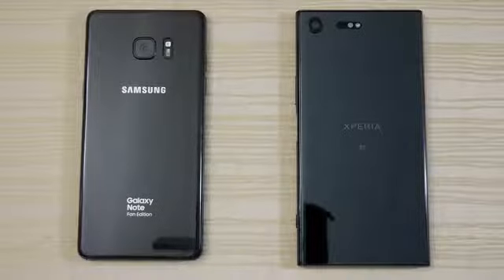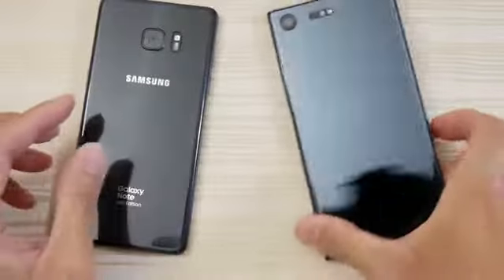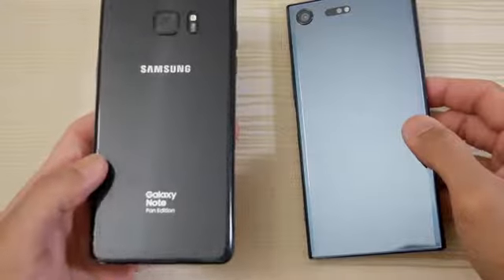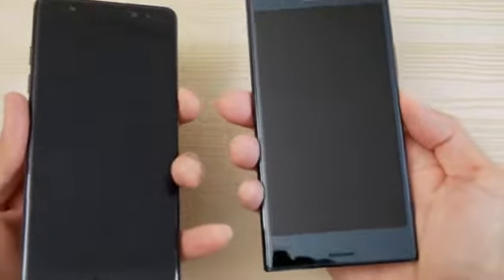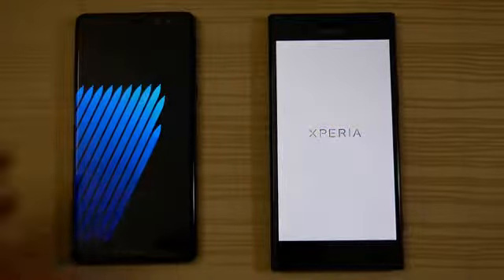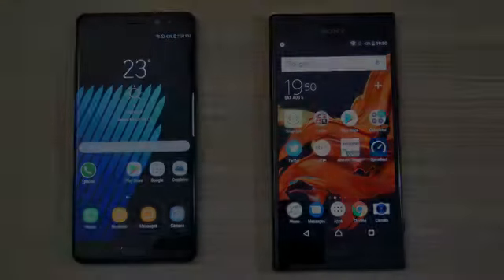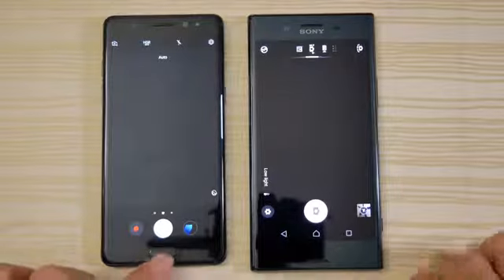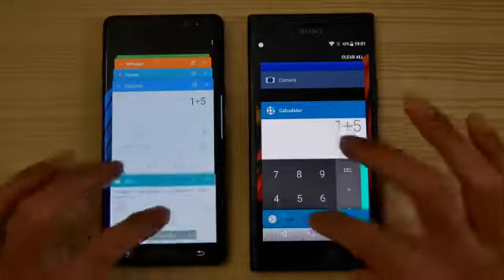note fe vs sony xz premium speed test